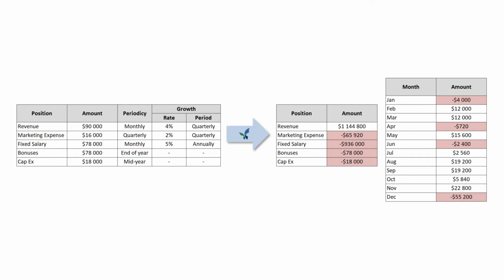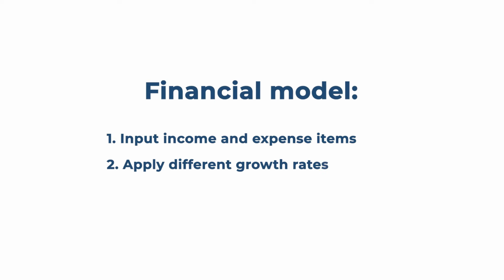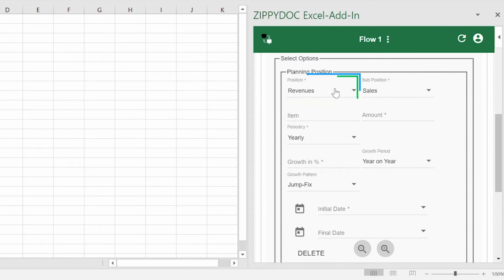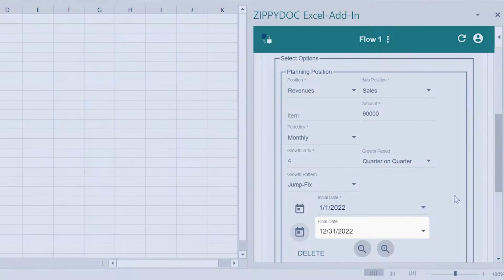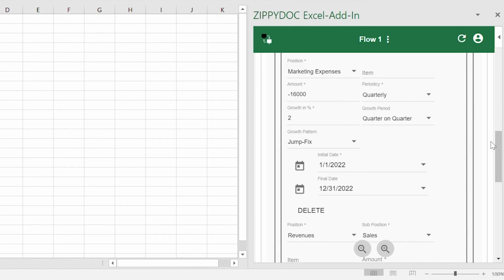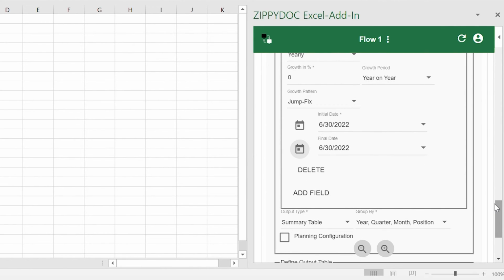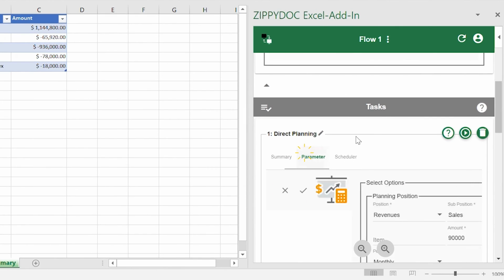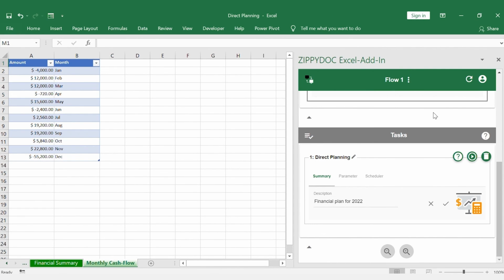Direct Planning Task